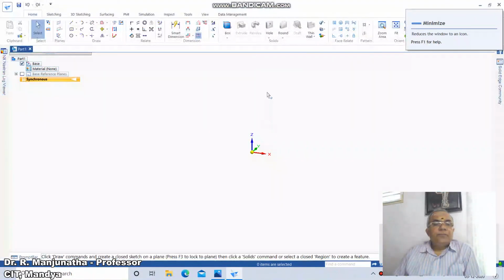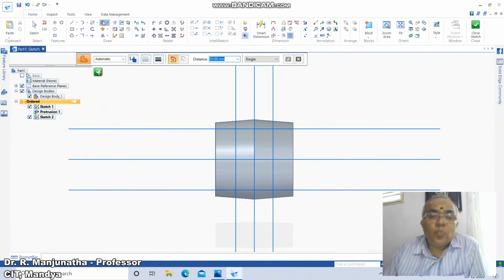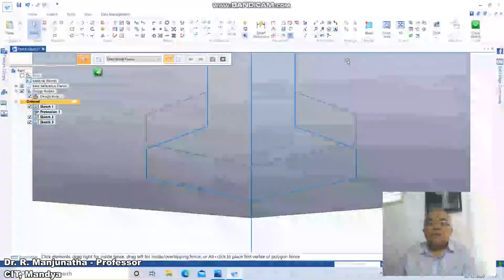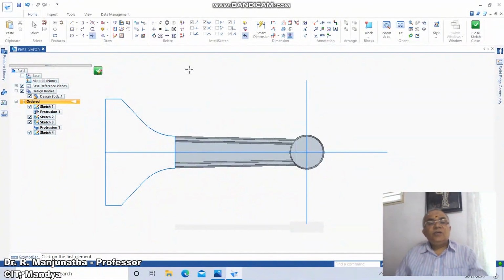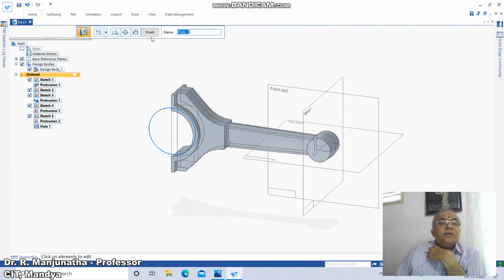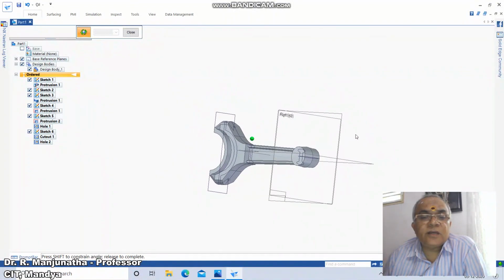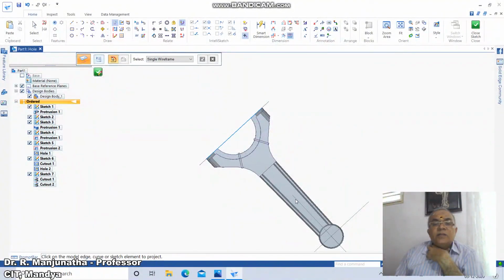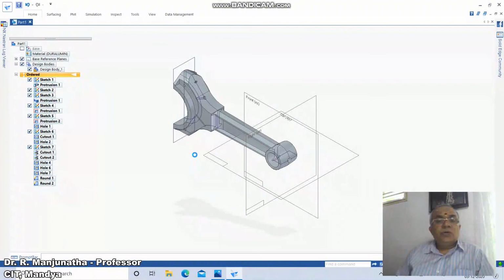1 CONNECTING ROD